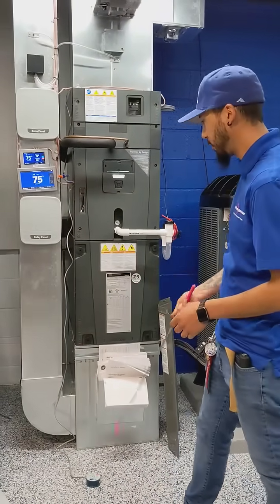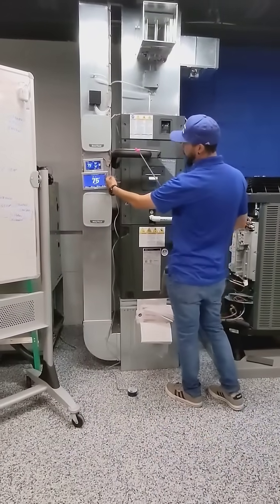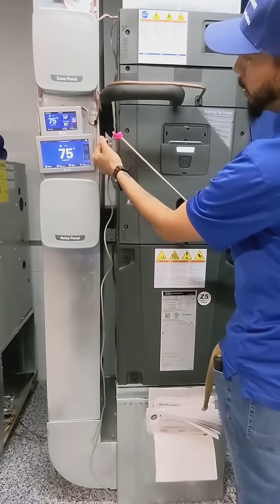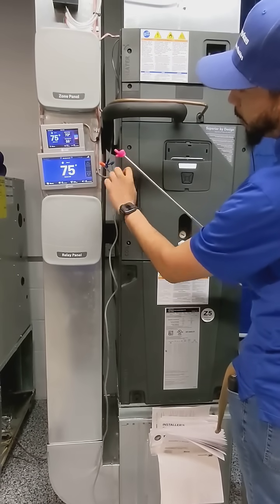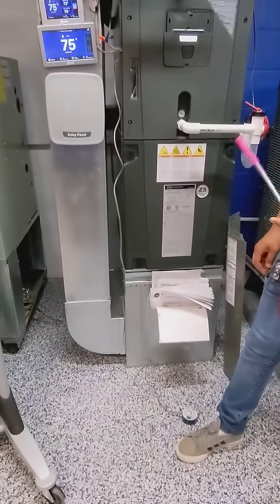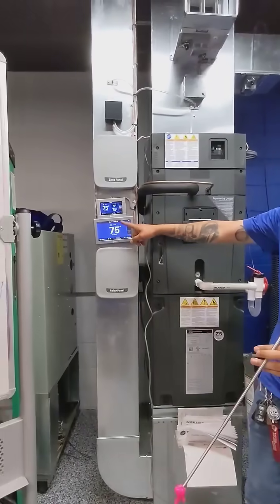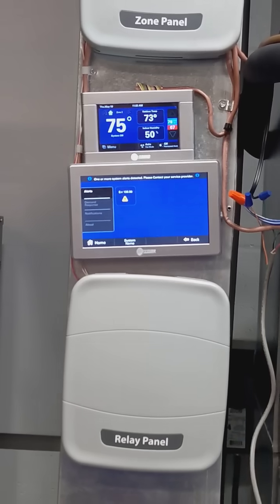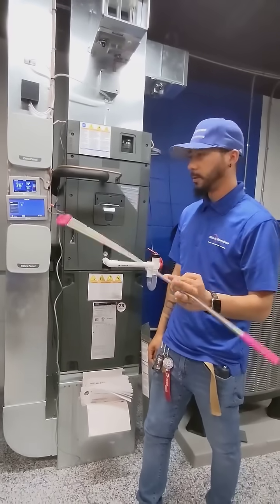AllStudents: How to Wire Up a Wet Switch on a Trane TAM Air Handler Unit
including the TAM7 and TAM8 models. Whether you're a new technician or refreshing your knowledge, this breakdown covers everything from basic wiring theory to hands-on walkthroughs.